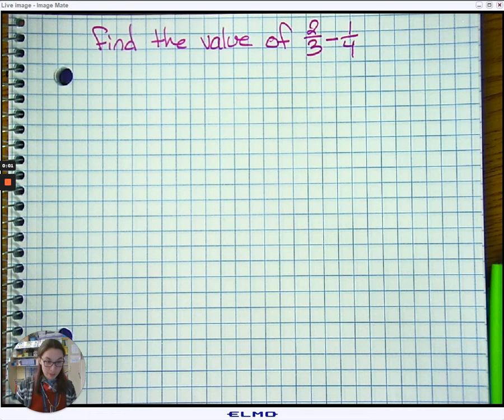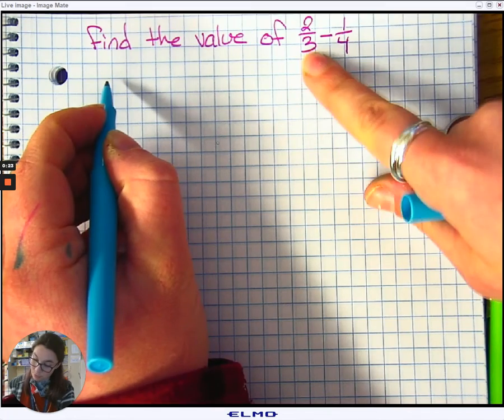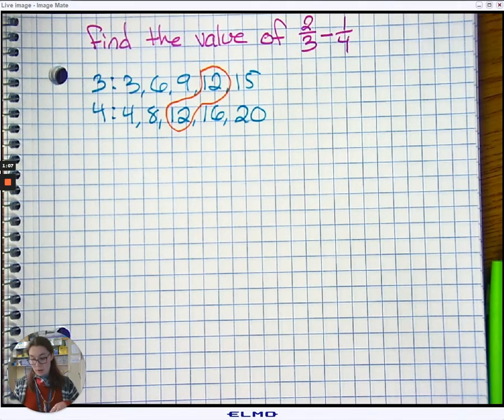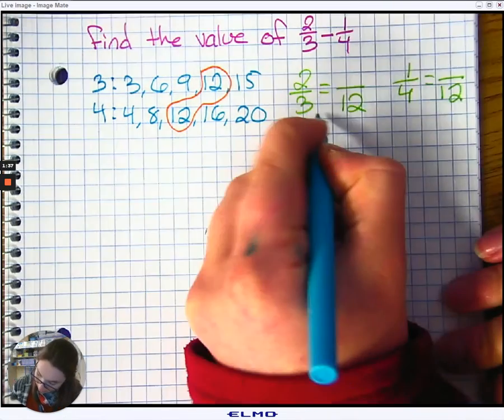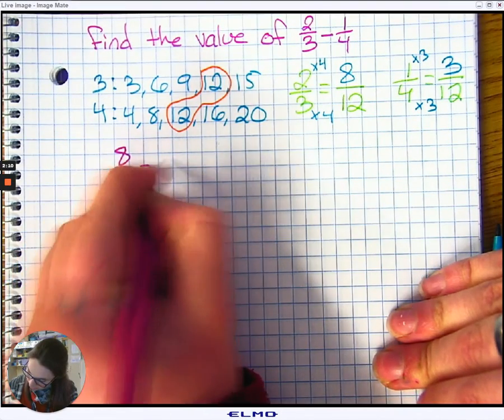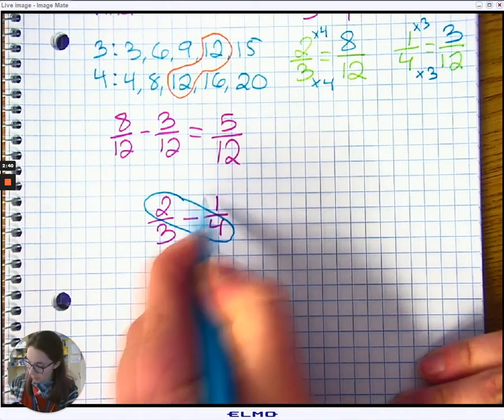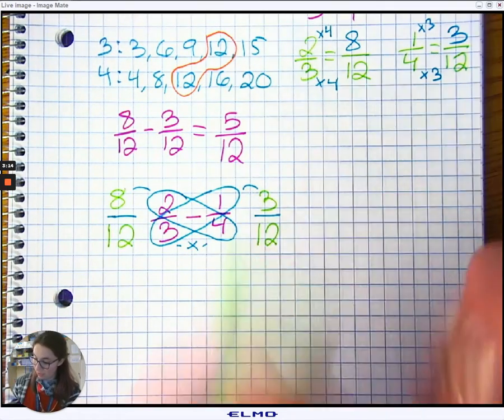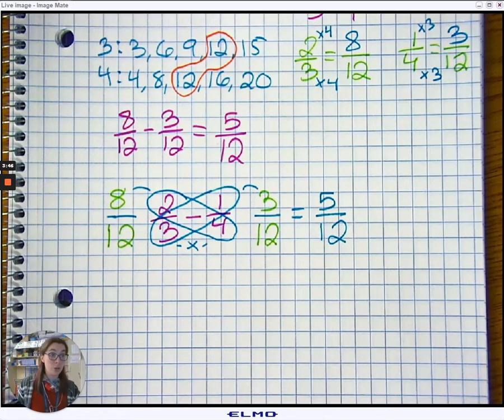4 2 Add and Subtract Fractions Ex4